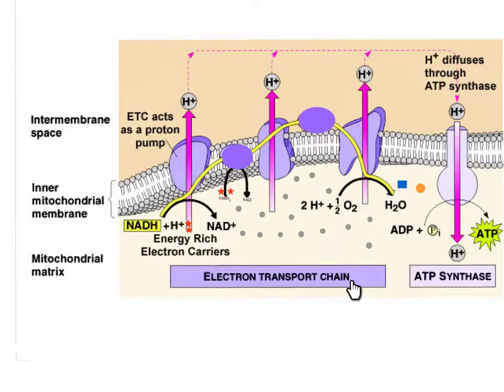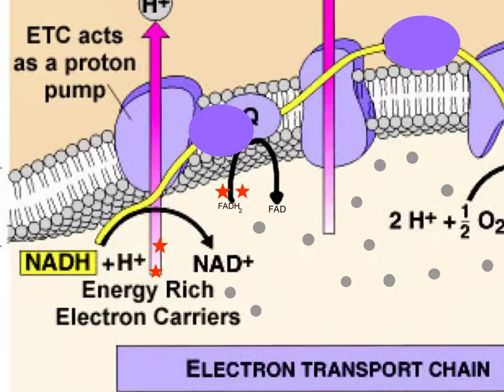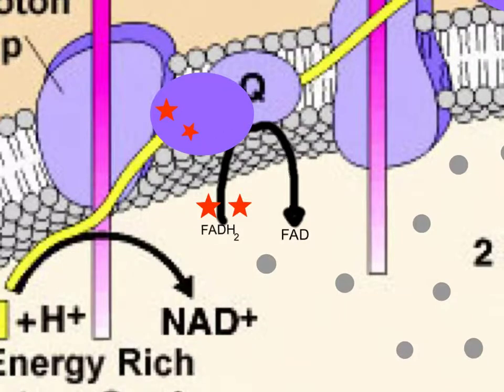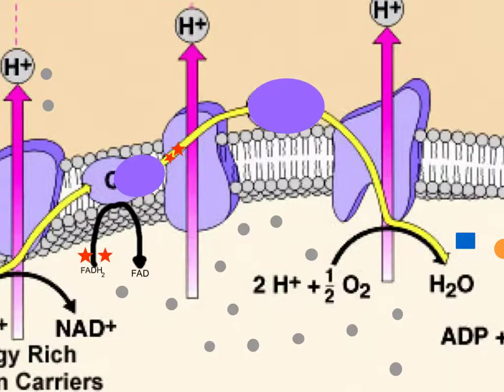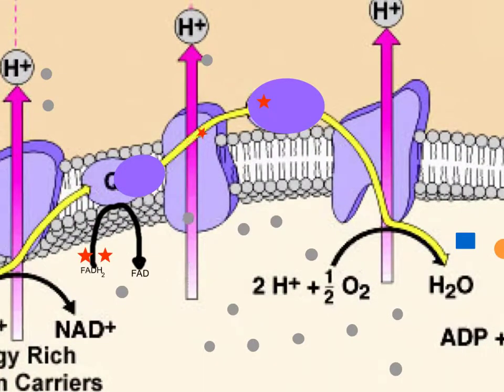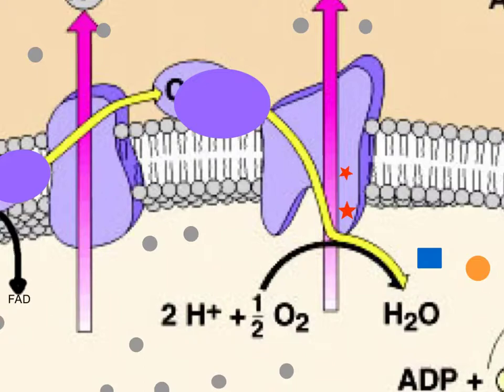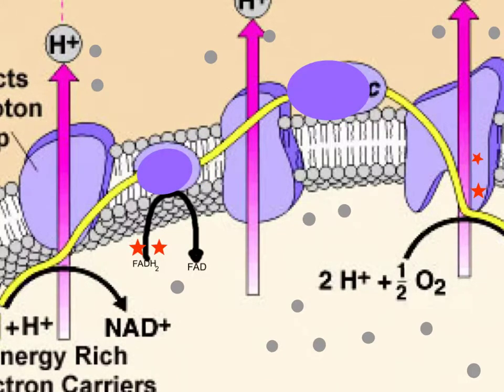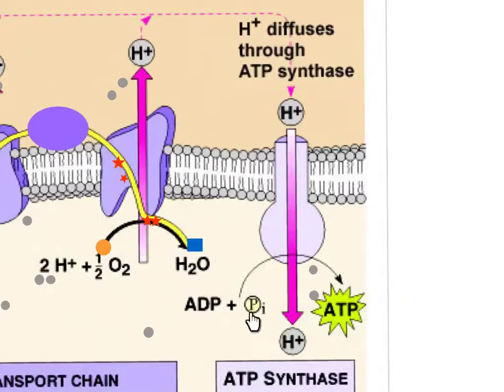Made with Explain Everything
jenna and meghan etc